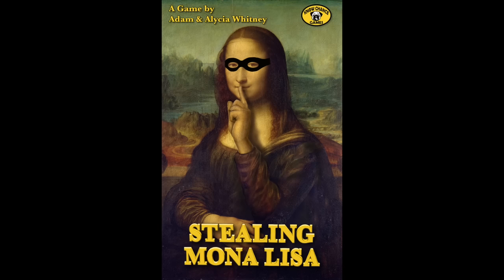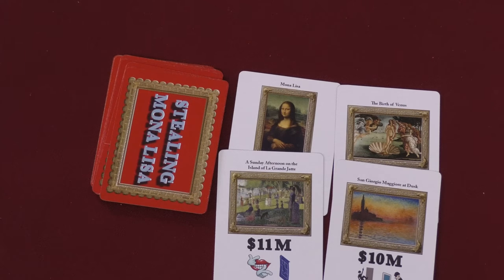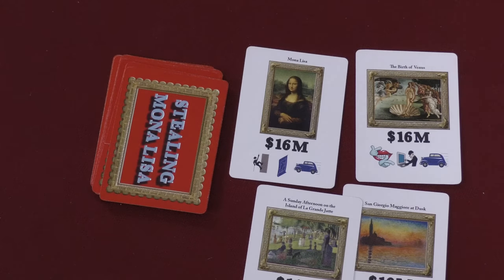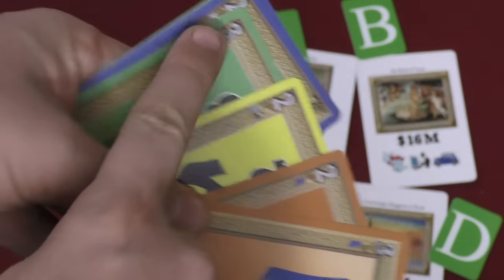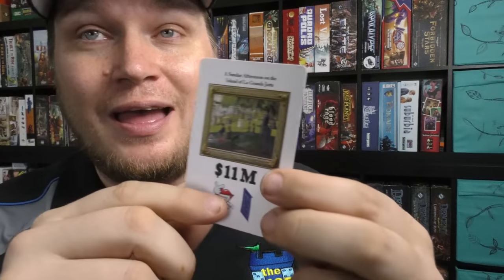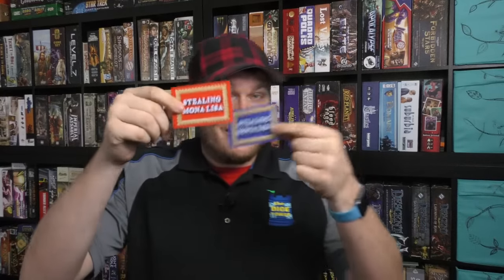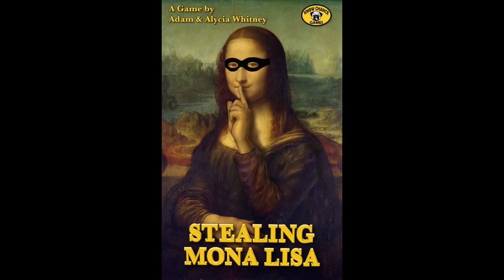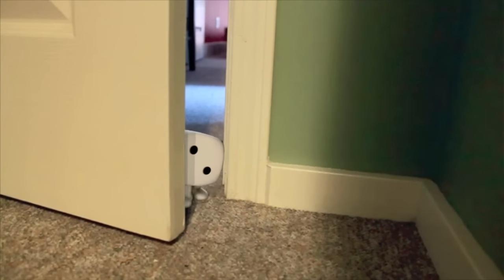Stealing Mona Lisa Review - with Tom Vasel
Tom Vasel takes a look at becoming an art thief in Stealing Mona Lisa!

00:00 - Introduction
00:56 - Overview
03:08 - Final Thoughts